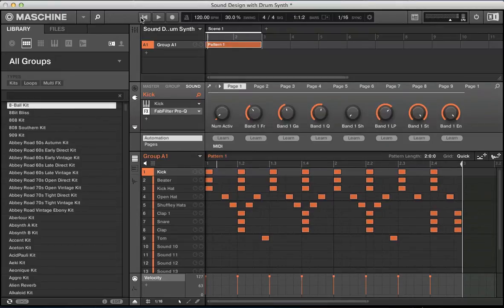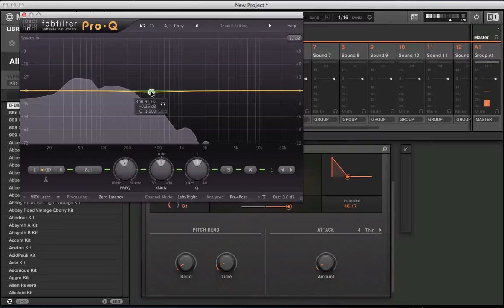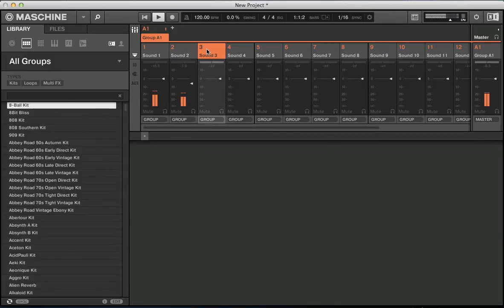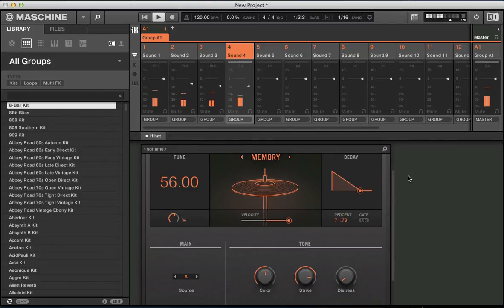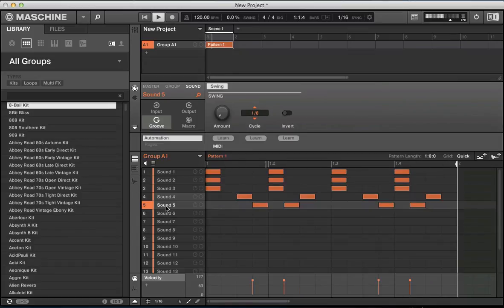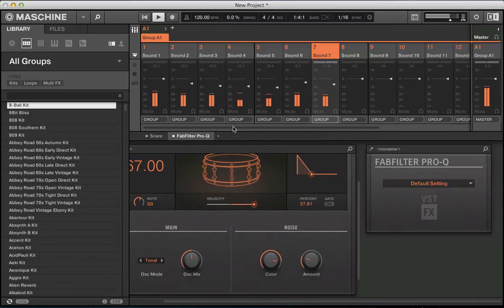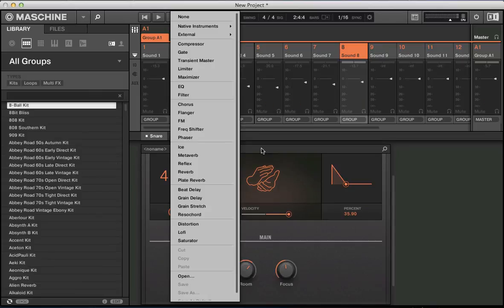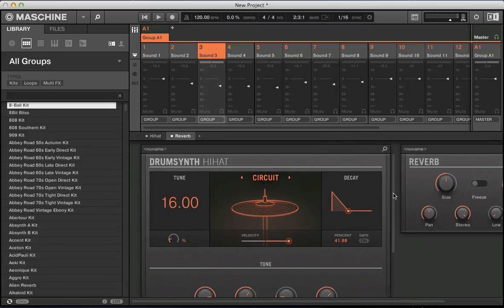Maschine 2.0 - Drum Synth Sound Design - How To Tutorial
This great video tutorial shares some excellent pro tips about sound design in the Maschine drum synth to help you get more out of it!

Jonny is back to share some helpful insights about sound design in the Maschine drum synth. This recent addition to the Maschine software is a serious bonus for those of us who started with the first version. The Maschine drum synth is super-intuitive and has been stripped of everything that could be considered un-necessary or clutter, keeping you focused on the task at hand and moving forward in your workflows. Since the parameters you need to make killer drum sounds are the only things you see in the interface you can literally design a new sound in a matter of seconds. These means less time hassling with tweaking knobs and sliders and more time spent on actual music production.

A great drum or percussion sound has a nice balance of character, texture, body and proper envelope curve. It takes a few minutes to acclimate to the simplistic approach of the Maschine drum synth, but once you get rolling you will find that it is perfect for efficient sound design sessions. Getting the envelope curve is very important. You need a transient to help the sound cut through the mix. You need the perfect amount of decay for the right delivery. You need to right amount of release to keep the resolve in-line with the rest of your beat. Then you can dial in the character with the tone settings and some effects.

Once you have created some sounds in the Maschine drum synth that you are happy with you can program a quick arrangement and start playing around with things like swing, choke groups, etc. This is where designing your own sounds becomes very powerful. As you go through the process of arranging, processing and mixing, you can jump into the Maschine drum synth to make a couple small changes to make something fit perfectly. Using pre-made samples does not always allow for such easy editing. There are a lot of great reasons to spend the time getting to know this amazing tool!

Cheers,
OhmLab